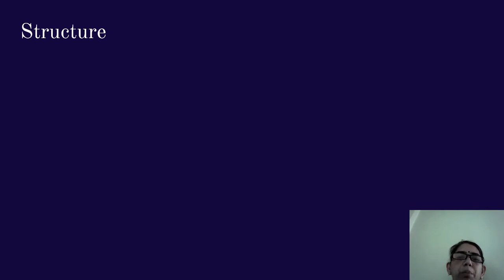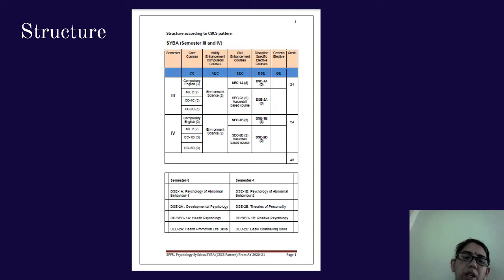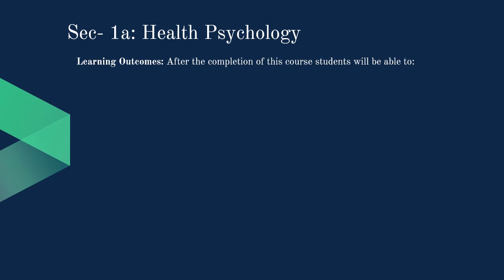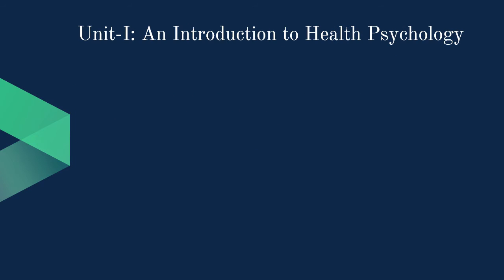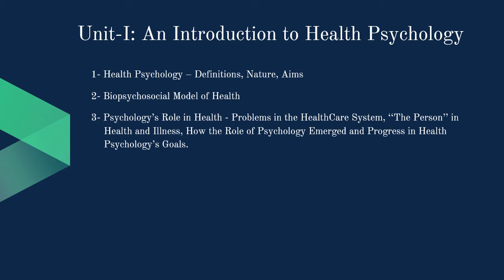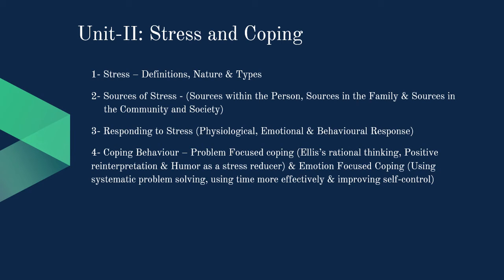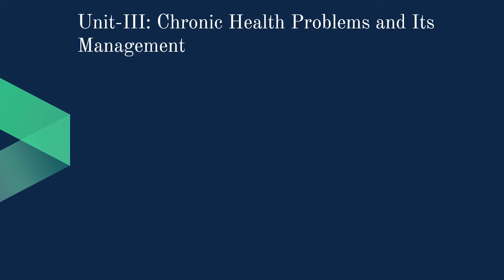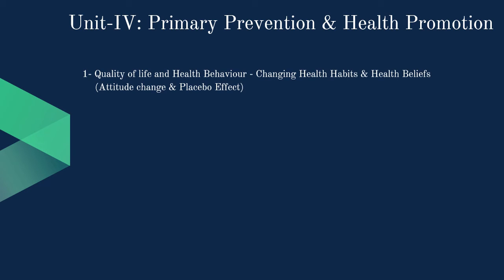S.Y.B.A (Psychology) | Sem-III | Health Psychology| 2019 CBCS Pattern | Ruby C. Uniyal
Chapter: Overview of Syllabus
Topic: Health Psychology(English)
Lecture No: 1
Video: 1.0
This video is prepared by Ruby C. Uniyal. This video is on overview of the syllabus of SPPU SYBA Health Psychology